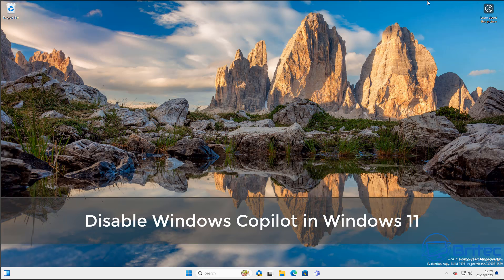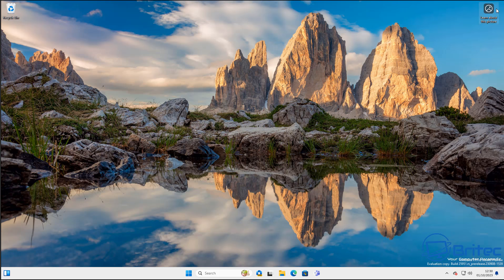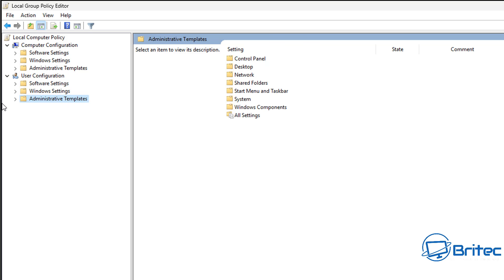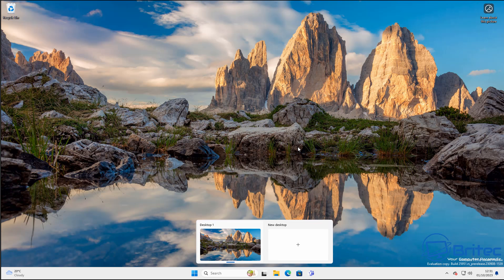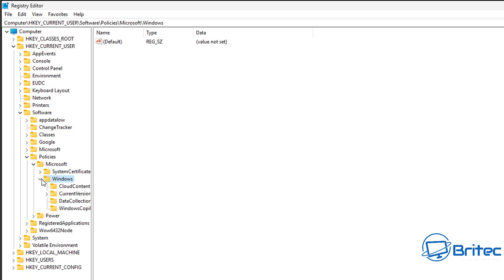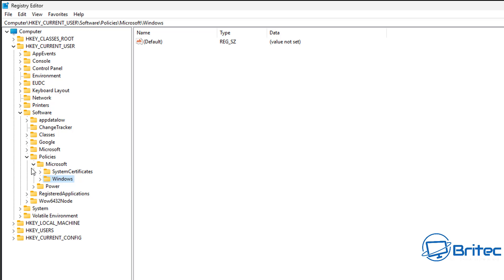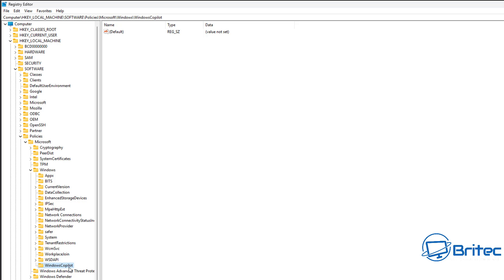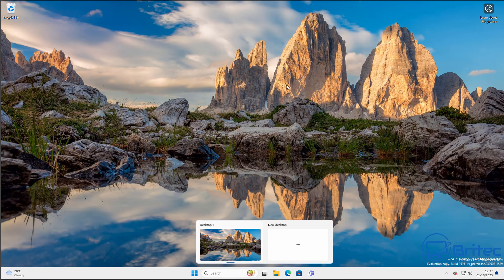Disable Windows Copilot in Windows 11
If you have just updated windows 11 and seen a new feature call copilot and want to remove it, here is how you do it.

Disable Windows Copilot In Group Policy Editor

1. Open Start.
2. Search for Group Policy Editor and click the top result to open the app.
3. Open the following path: User Configuration - Administrative Templates - 4. Windows Components - Windows Copilot
5. Right-click the "Turn off Windows Copilot" policy and select the Edit option.
6. Select the Enabled option.

Disable Windows Copilot In Registry

HKEY_CURRENT_USER\Software\Policies\Microsoft\Windows\WindowsCopilot
Create Dword32bit value and call it "TurnOffWindowsCopilot" double click and give it a value of 1